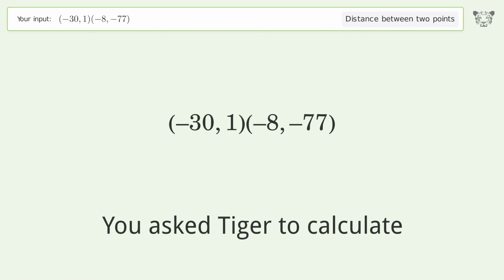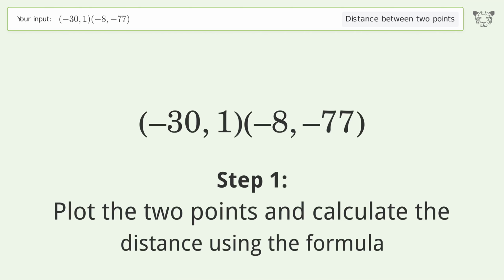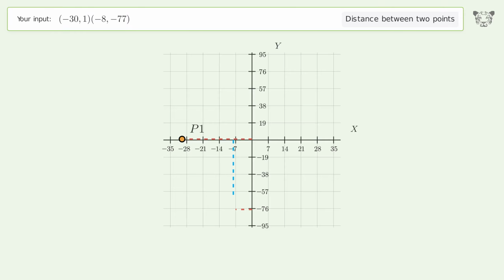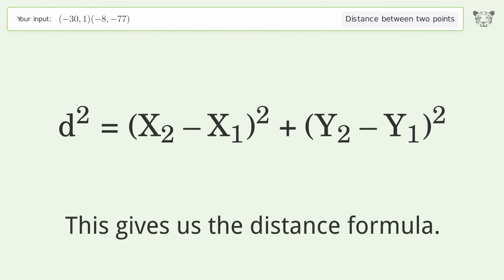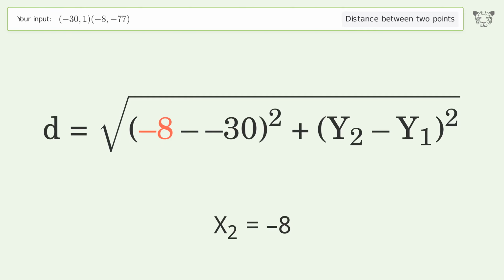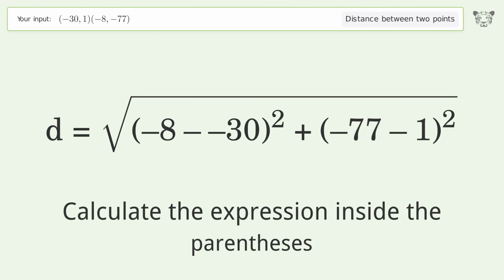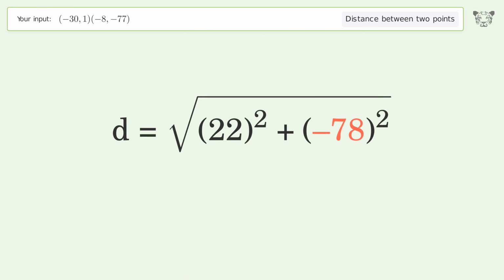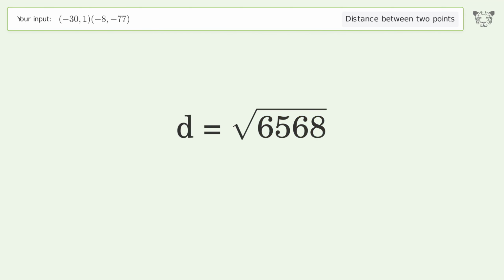Find the distance between two points p1 (-30,1) and p2 (-8,-77): Step-by-Step Video Solution